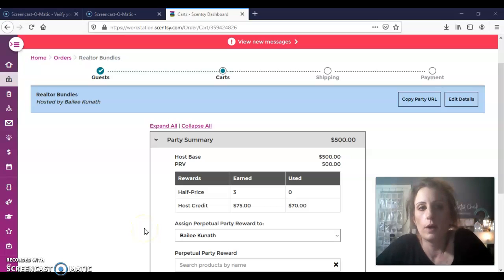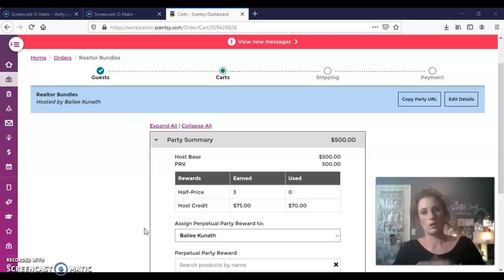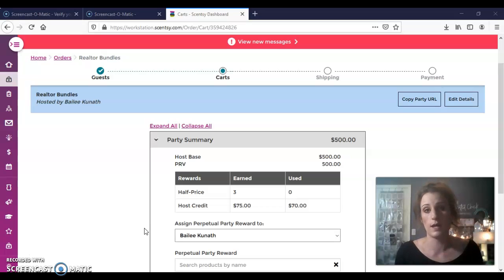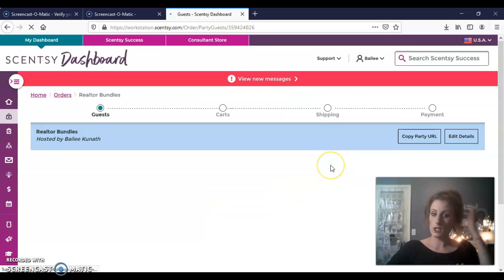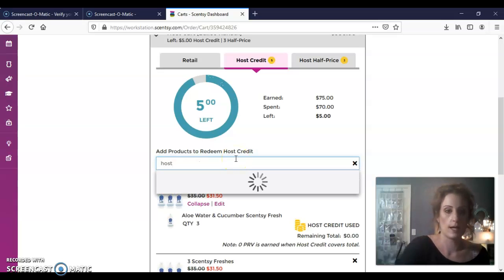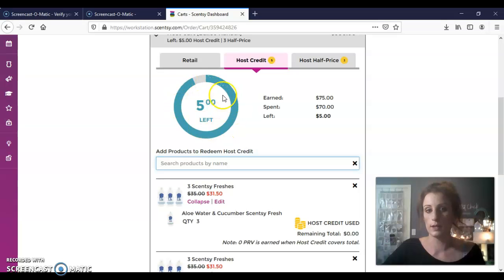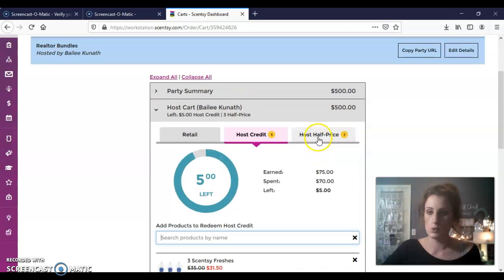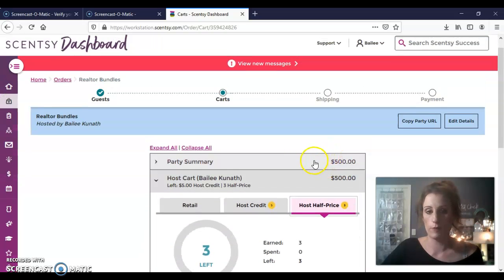Sharing the Blessing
How to Gift an Earn a Kit every time you close a party!